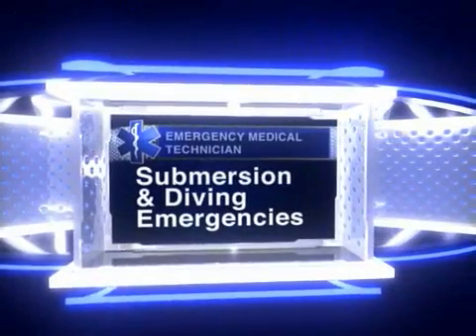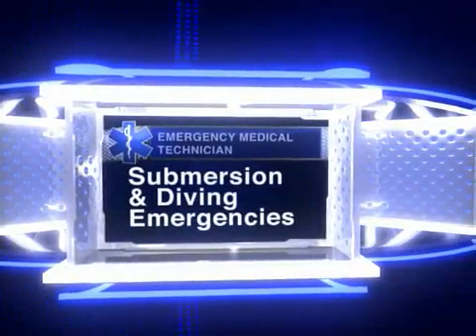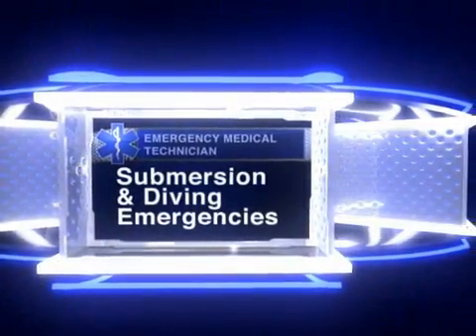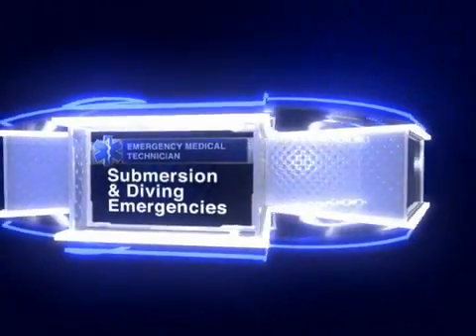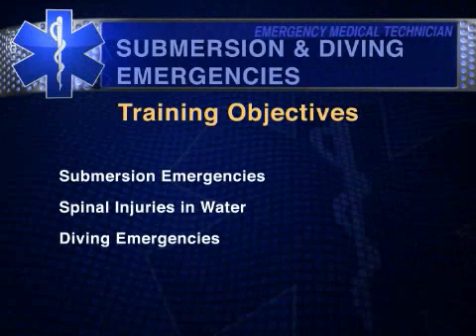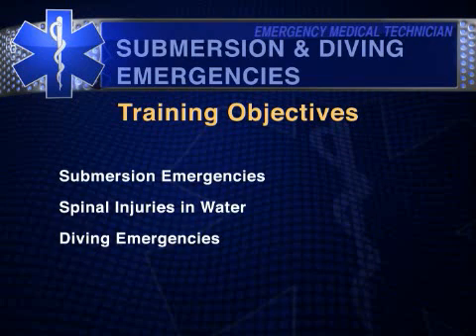EMT Training (18) Submersion & Diving Emergencies by Action Training Systems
Fire & EMS Training programs available online or on DVD

Presents submersion emergencies and describes safety considerations for submersion incidents. Demonstrates how to assess and provide emergency care for submersion victims, including both in and out of water. Demonstrates how to manage suspected spinal injury patients in the water. Presents SCUBA emergencies, including how to assess and provide emergency care for decompression sickness

Available Online, on DVD and Powerpoint